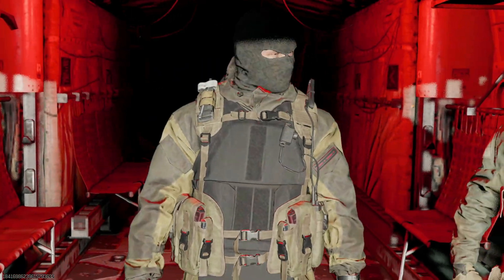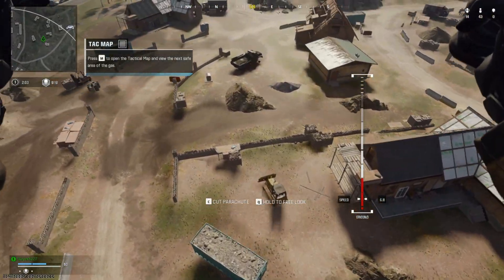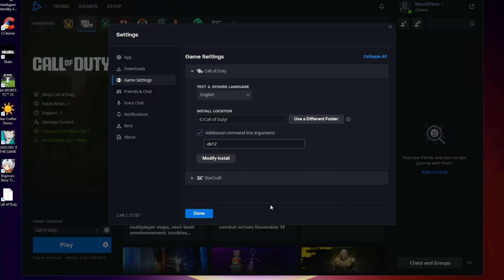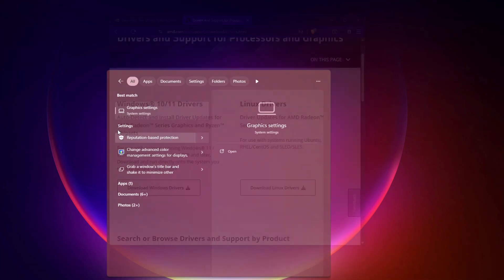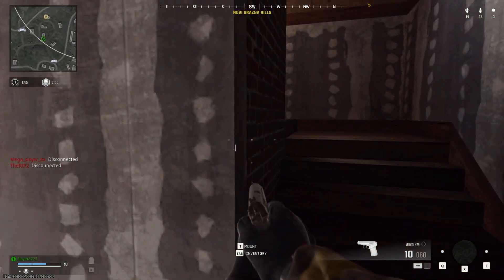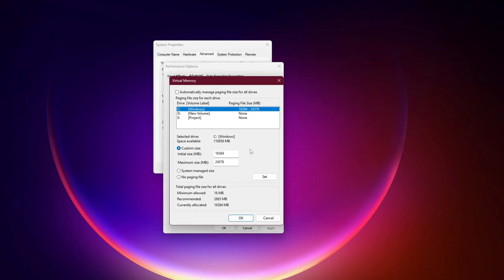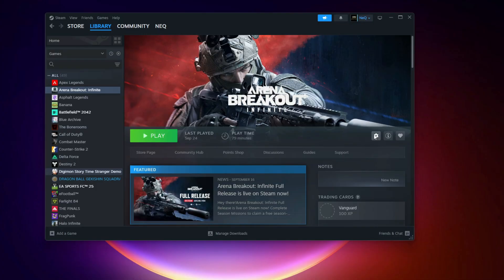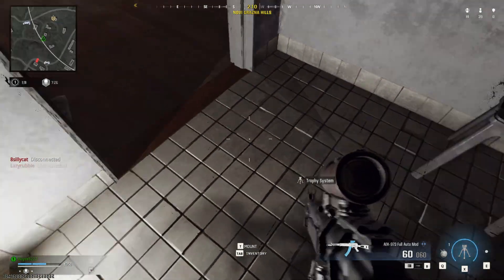Fix DirectX Error (0x887A0005) in Call of Duty Black Ops 7 | DirectX Encountered an Unrecoverable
Getting the “DirectX encountered an unrecoverable error (0x887A0005)” crash in Call of Duty: Black Ops 7?
This full guide shows you every real working fix to solve all DirectX and DXGI errors, GPU crashes, and rendering failures in Black Ops 7 for Windows 10/11 PCs.

You’ll learn how to:

Reinstall or repair DirectX

Perform a clean GPU driver installation

Run the game in DX11 or DX12 mode

Adjust virtual memory and exploit protection

Fix shader cache and graphics settings

Each fix here is tested and confirmed by real players in the PC community — so follow along carefully to completely eliminate DirectX-related crashes in COD: Black Ops 7.

🧩 Official Tool & Resource Links

▬▬▬▬▬▬▬▬▬ஜ۩۞۩ஜ▬▬▬▬▬▬▬▬▬
▬▬▬▬▬▬▬▬▬ஜ۩۞۩ஜ▬▬▬▬▬▬▬▬▬